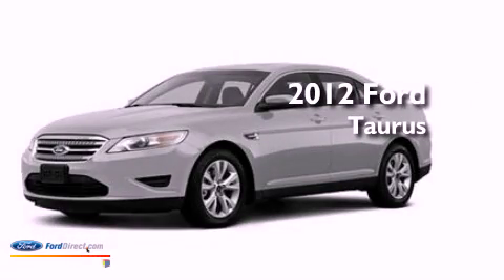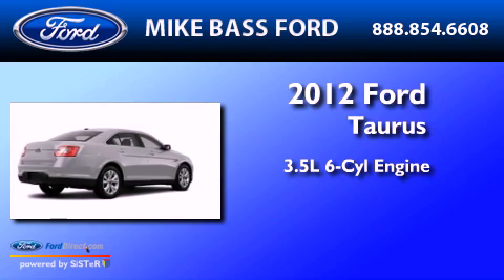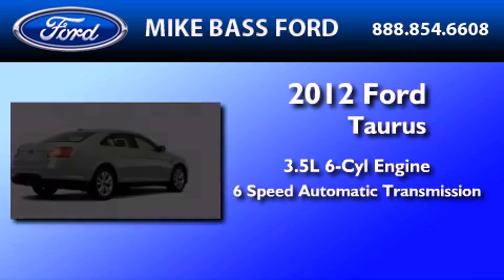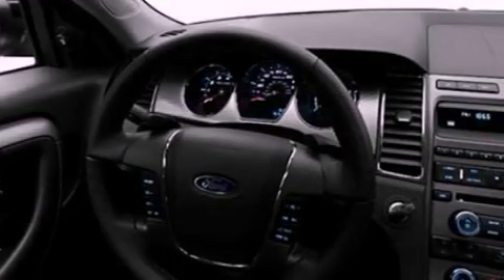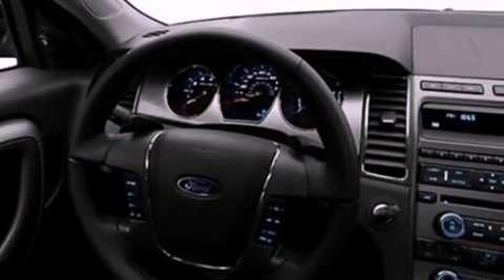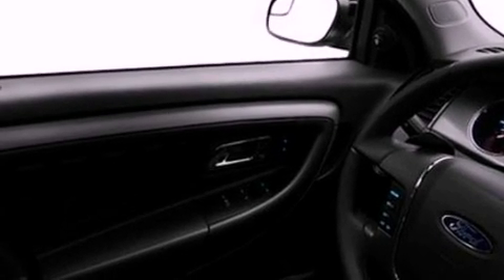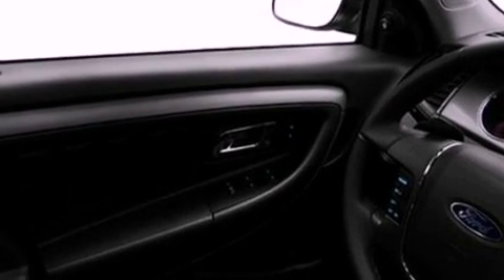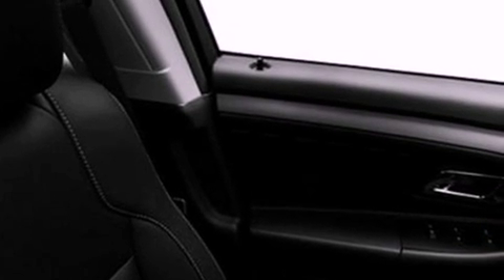2012 FORD TAURUS Sheffield Village OH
Year : 2012

 Make : FORD

 Model : TAURUS

 Engine : 3.5L V6

 Trans . : AUTO 6SPD

 Interior : BLACK

 5050 Detroit Road

 2012 FORD TAURUS Sheffield Village  OH